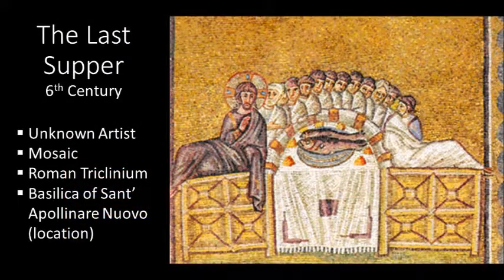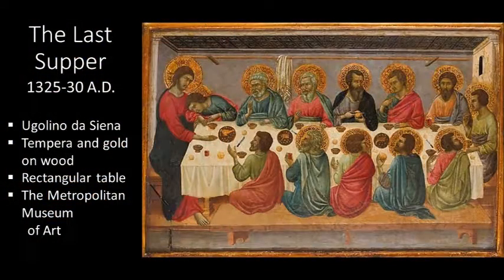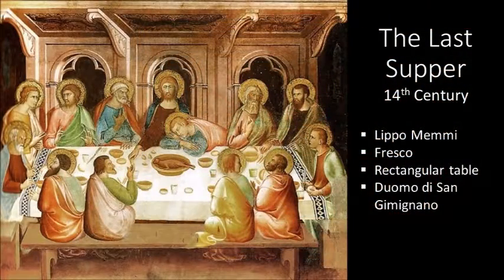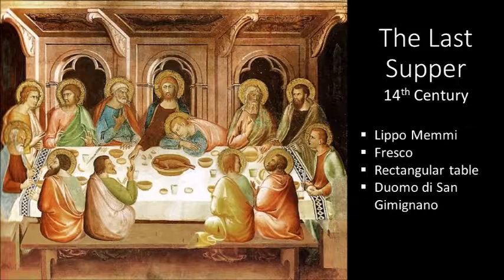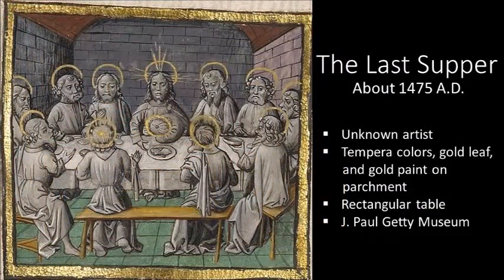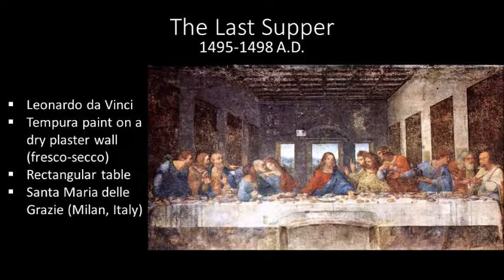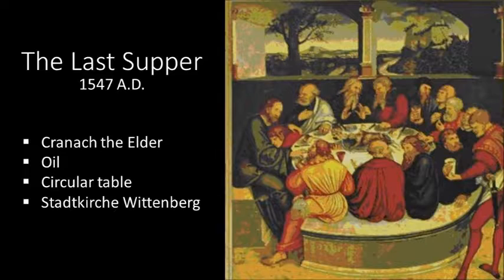Essay Remix Final Draft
A video comparing the similarities and differences of The Last Supper in pieces of artwork since the 6th century.